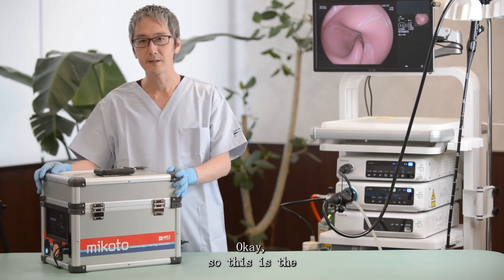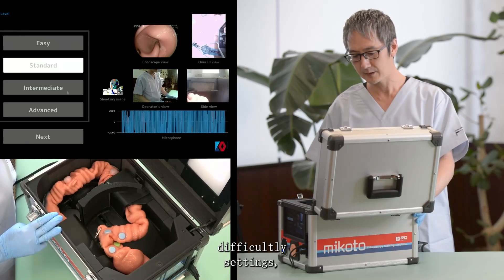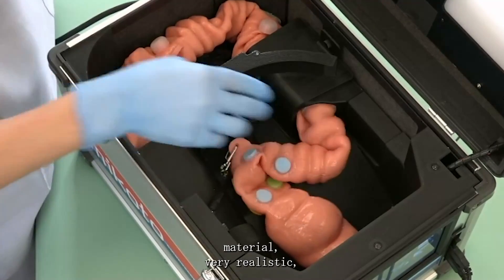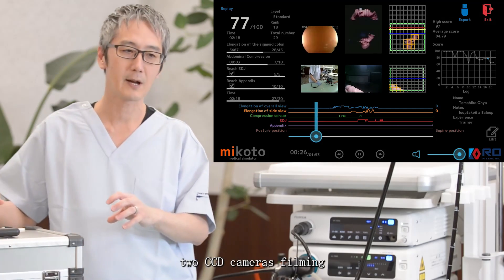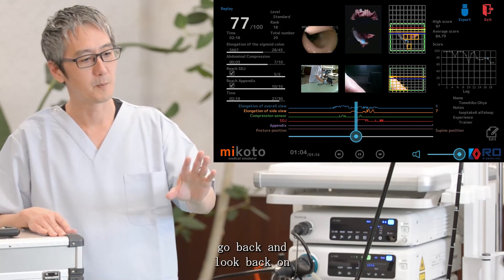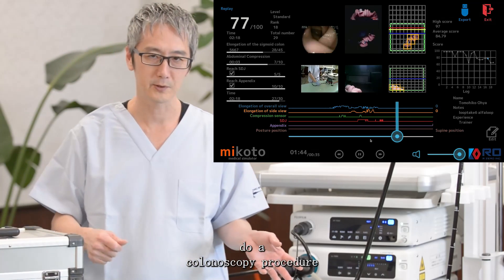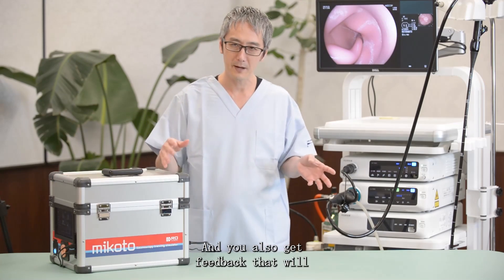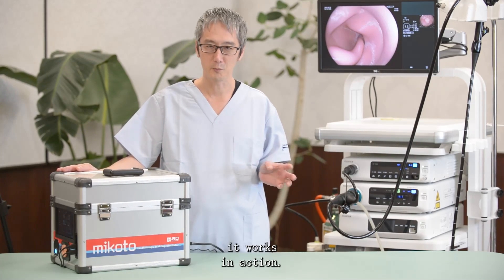Overview of the mikoto colon model with Dr Tomohiko Richard Ohya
The mikoto colon model is an advanced and portable medical training simulator that enables self-learning by evaluating and scoring procedures using various sensors combined with artificial intelligence, offering four levels of difficulty.

Join Dr Tomohiko Richard Ohya as he gives a detailed overview of the mikoto colon model.

Do you want to learn more about mikoto or are curious to test your skills?